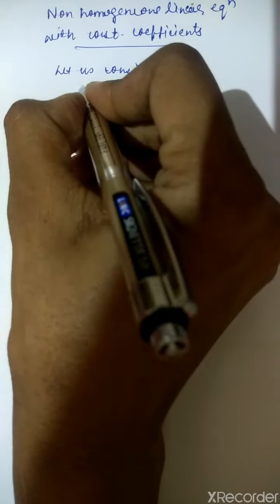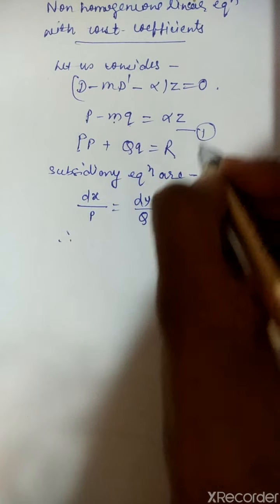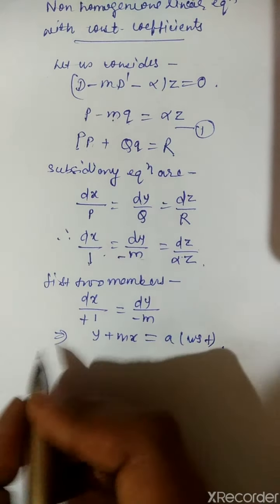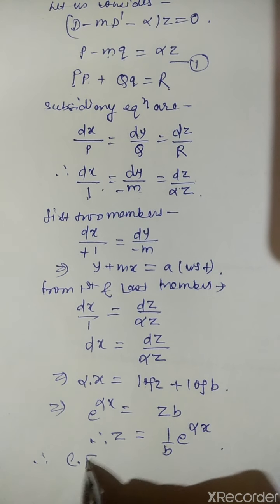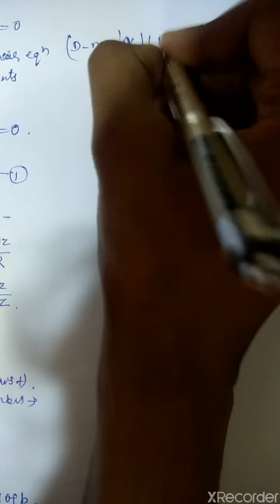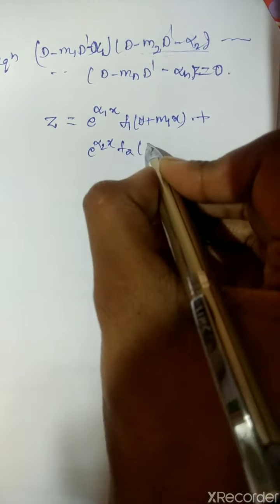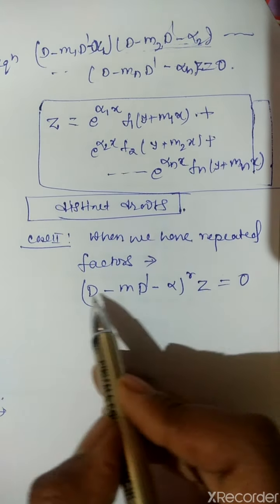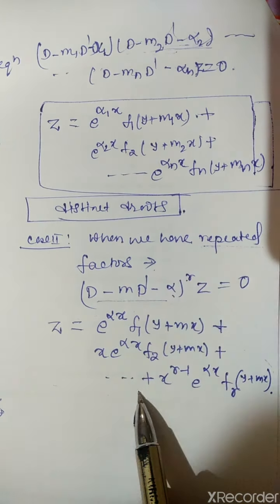Non homogeneous linear differential equation with constant coefficients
CC7-sem3